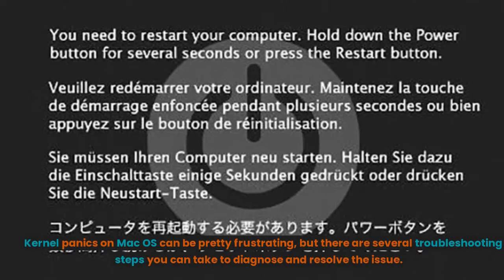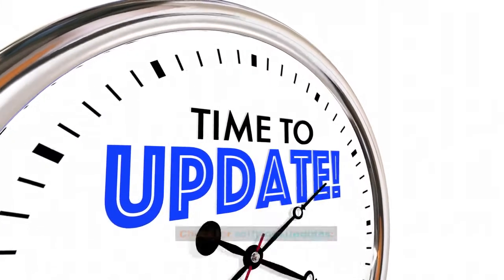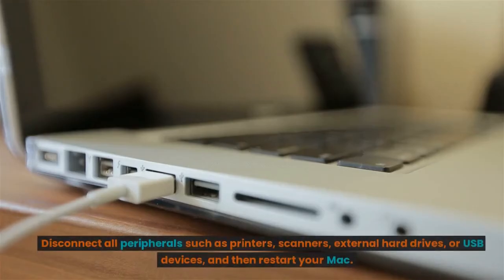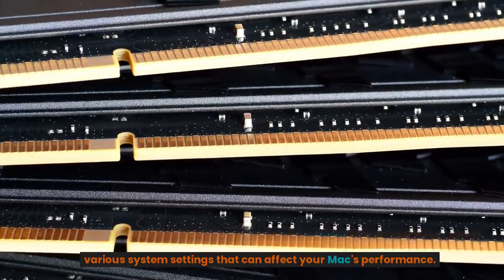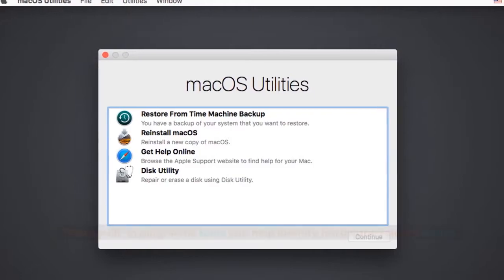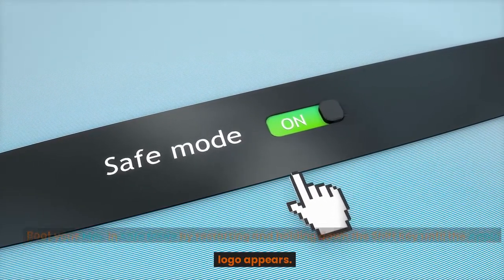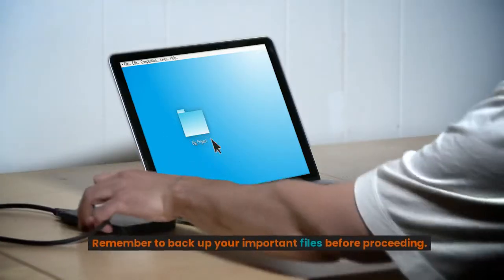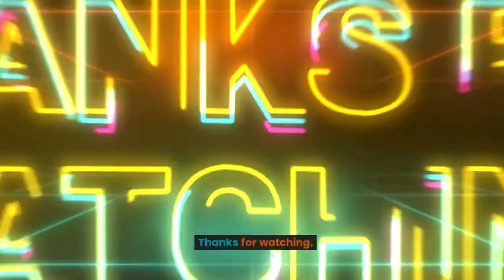How to Troubleshoot a Mac OS Kernel Panic